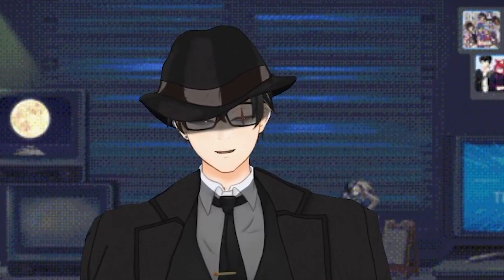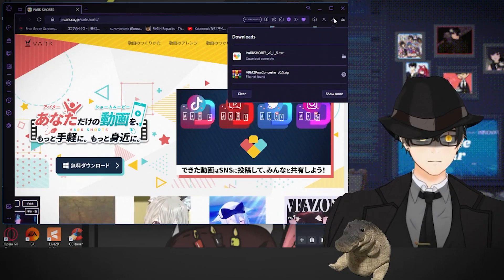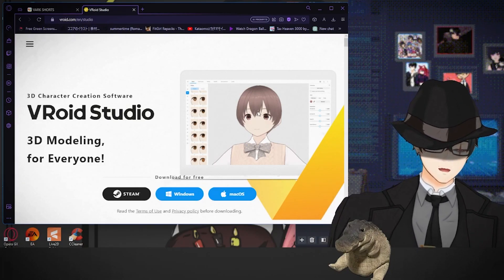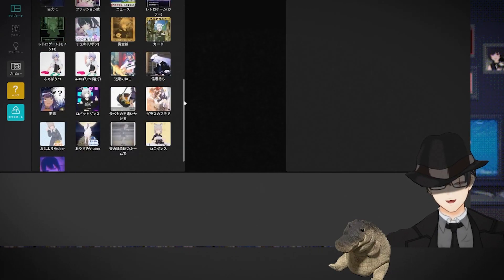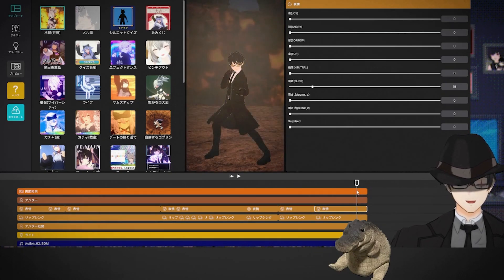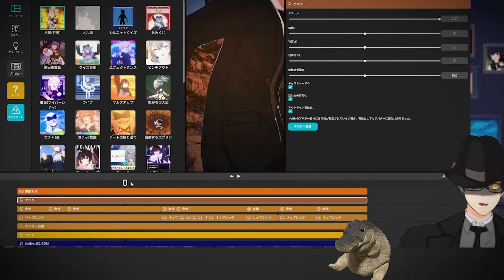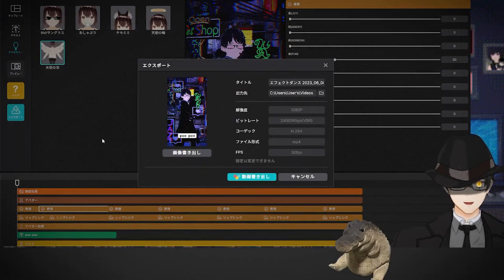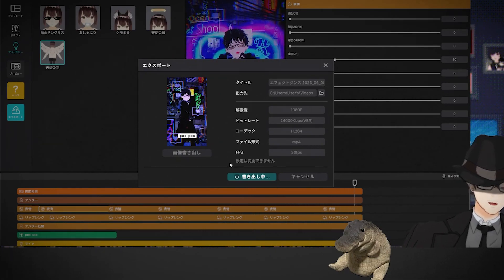( not free anymore)HOW TO INSTALL/USE VARK SHORTS USING YOUR 3D MODEL!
also links!
if you wanna try making your own model.

also special thanks to @terence1m1 and @Rin_Mitsumono for putting this into my radar :)